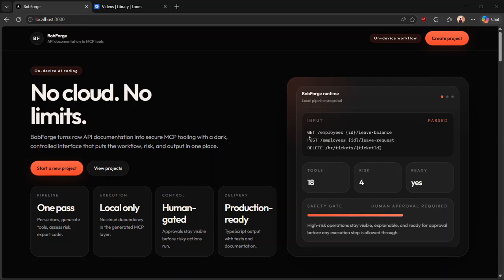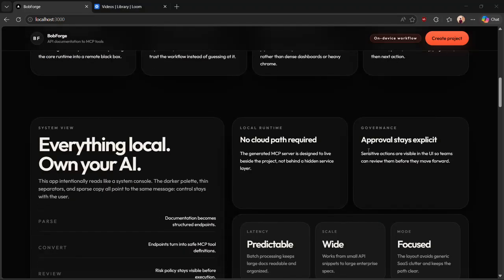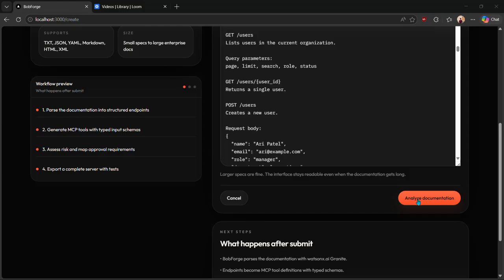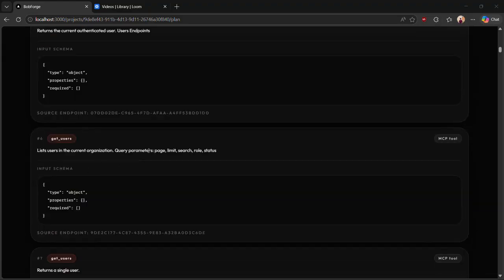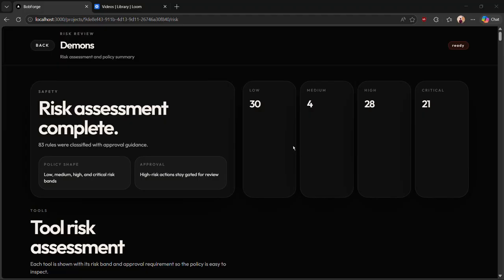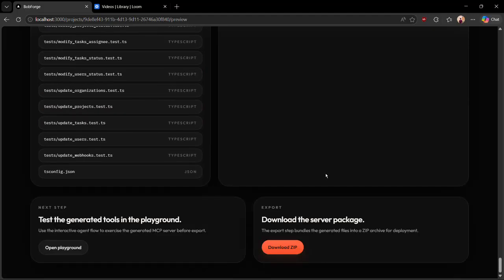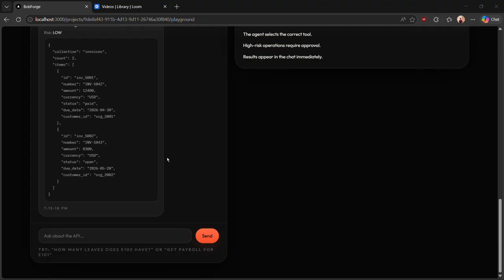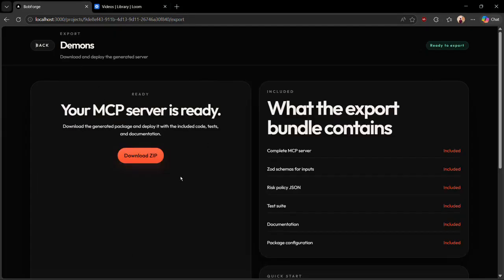Bob Forge Turns APAs Into Safe MCP Tools ✅